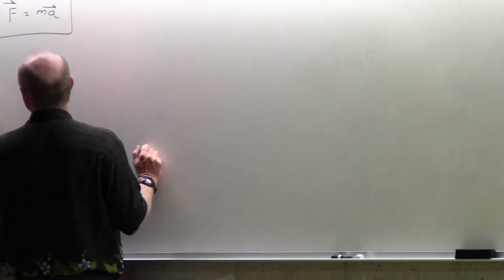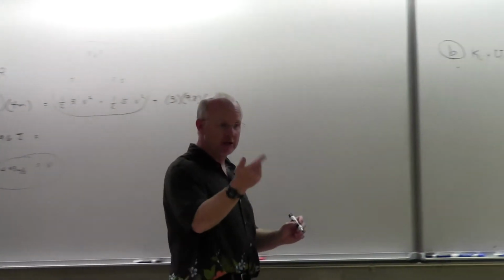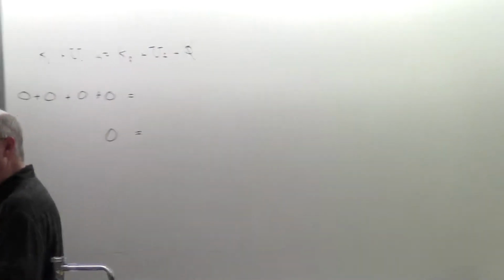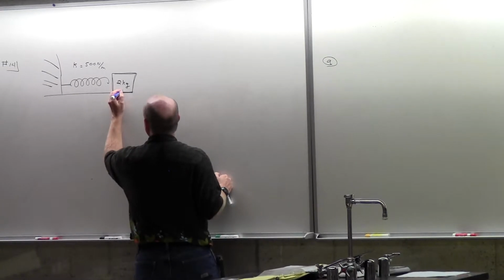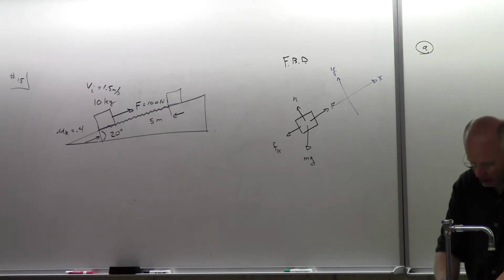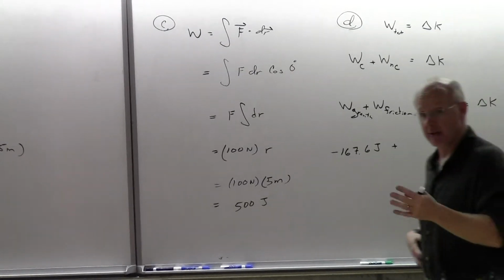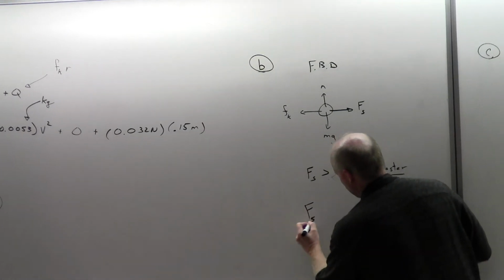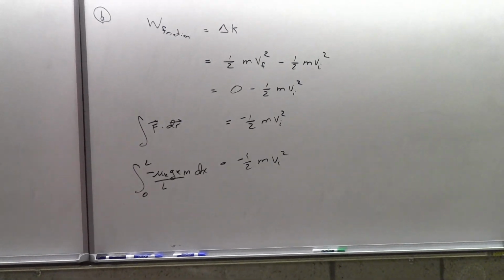Conservation of Energy Examples